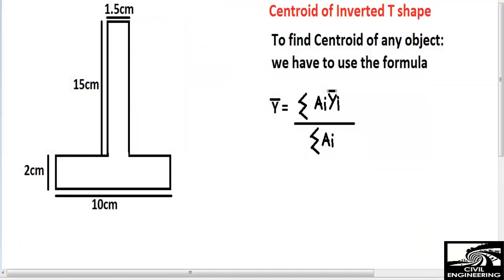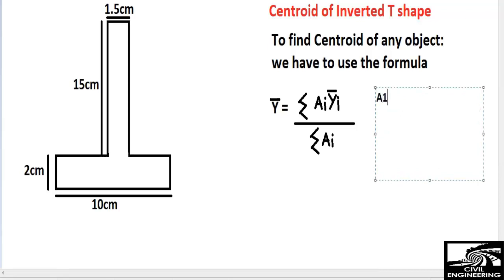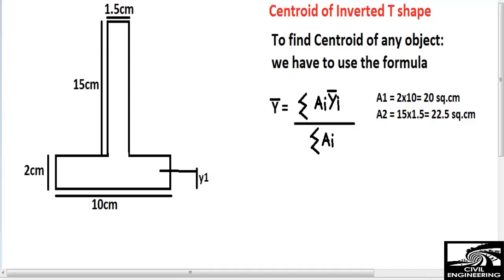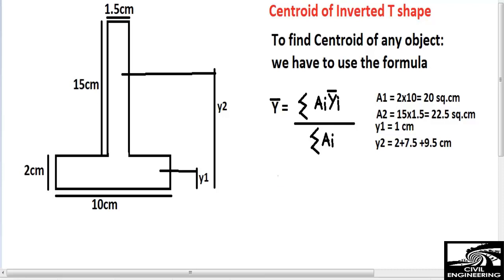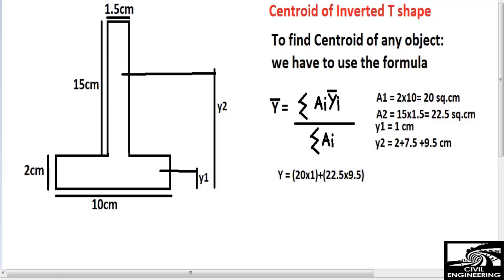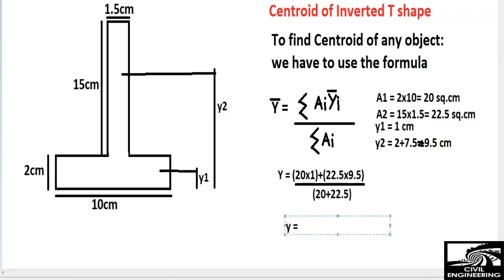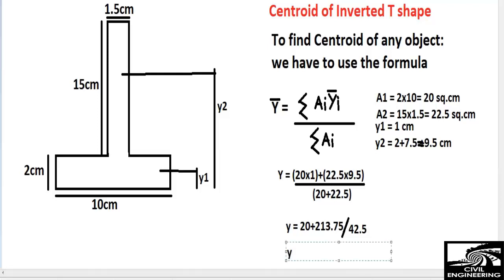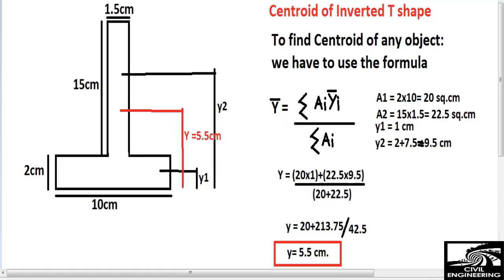How to find Centroid of Inverted T shape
This video shows how to find centroid of inverted T shape objects.

The basic formula to find the centroid of any shape should be remembered to you, which has been explained in this video. By this formula you can find the centroid of any shape, rectangle, T shape, I shape and triangle and many other shapes.